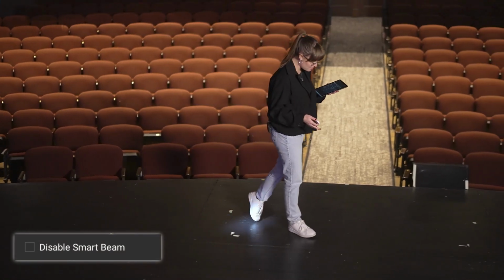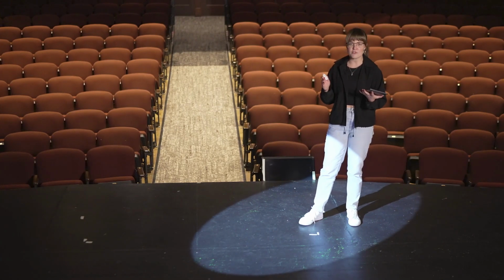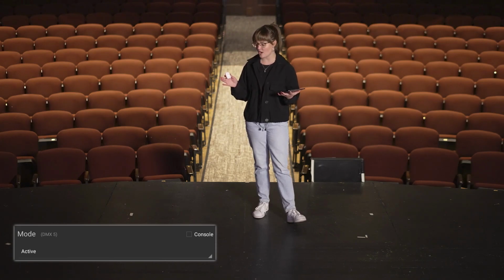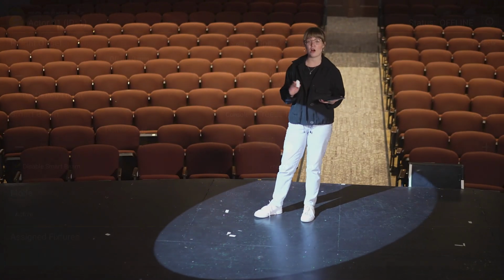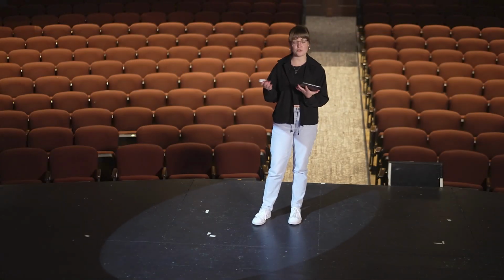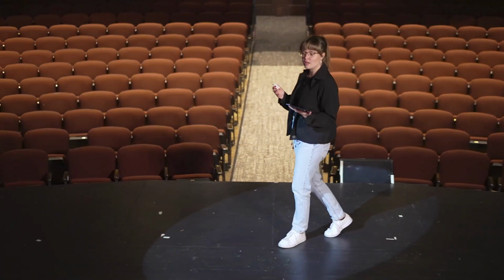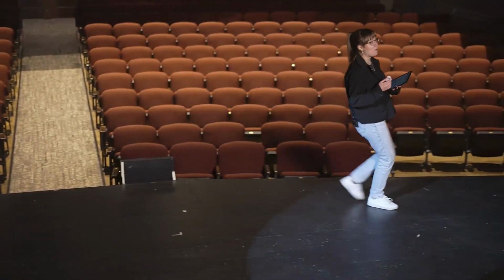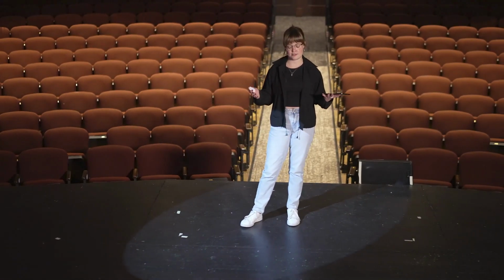Actor Features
Explore zactrack’s key tracking features for precise and adaptable stage lighting. In this video, learn how to control Height Offset, Smart Beam, Speed Presets, and Freeze settings to follow every movement seamlessly - ideal for dynamic and immersive performances.